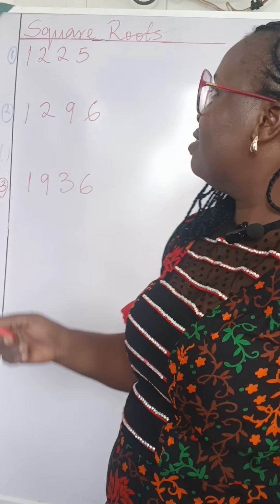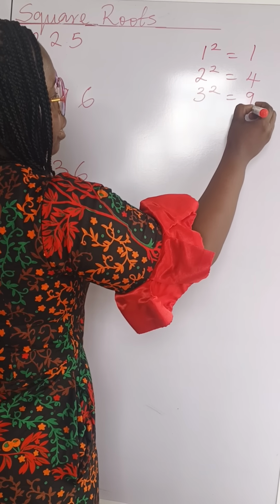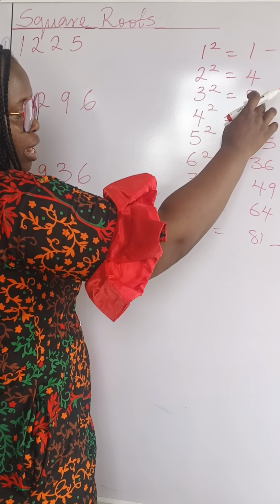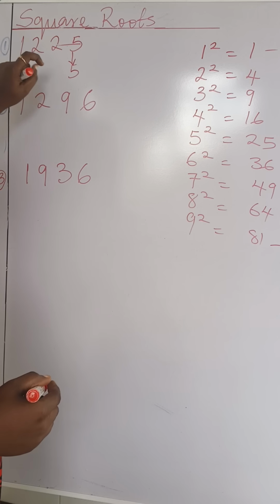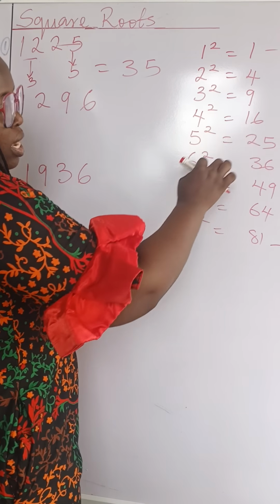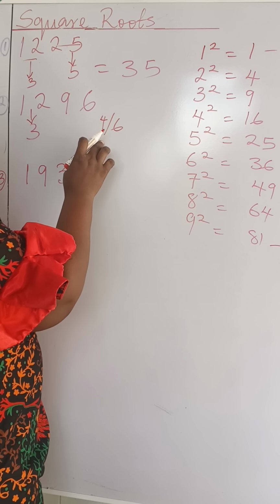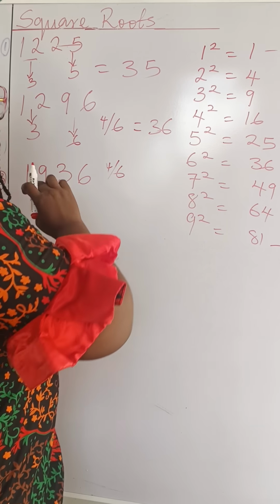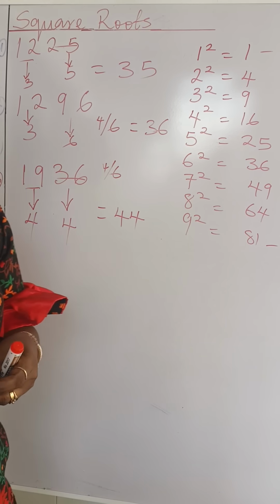Square root of large numbers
This video on square root will guide you in a trick to find the square roots of large numbers within seconds. This method works mostly for perfect squares .